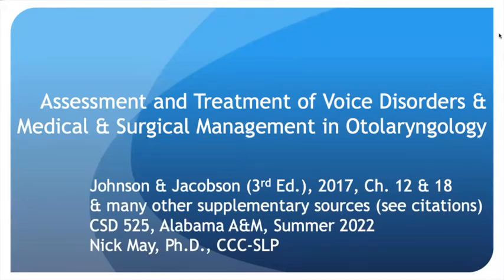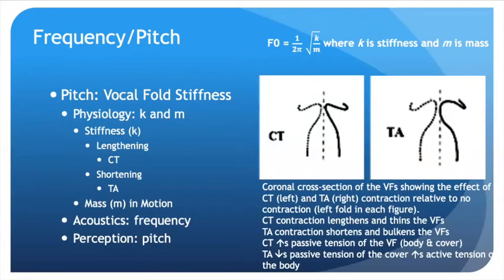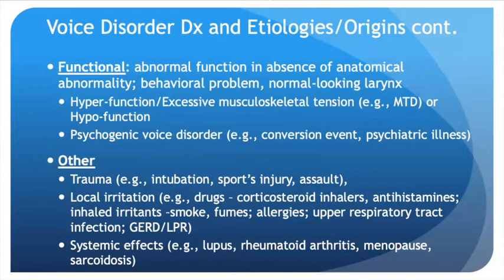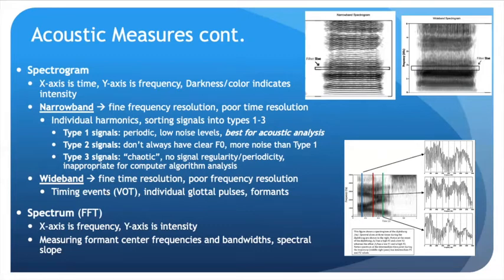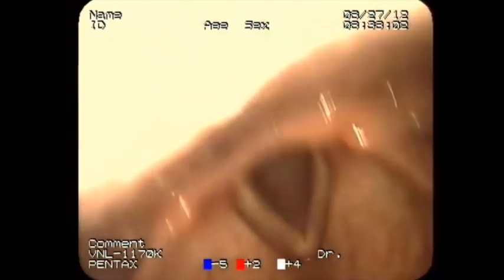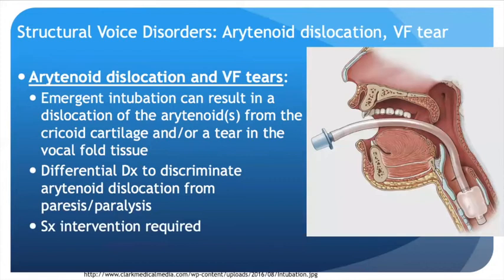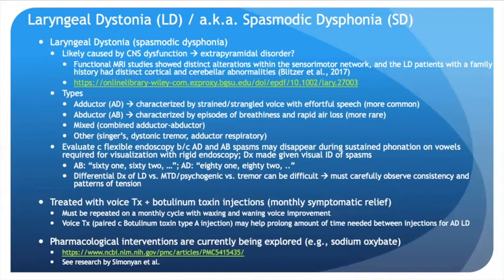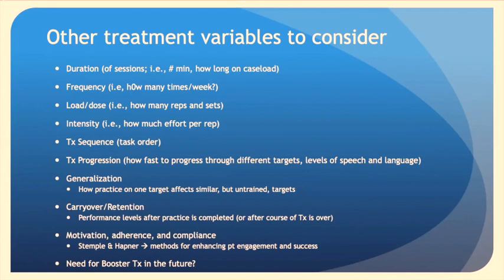12&18 Assessment & Treatment of Voice Disorders and Medical & Surgical Management in Otolaryngolog